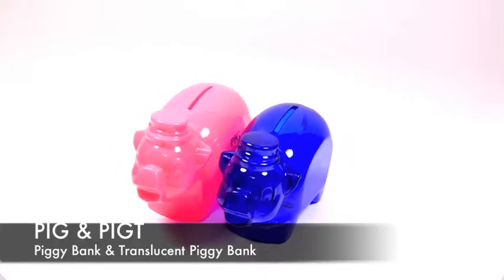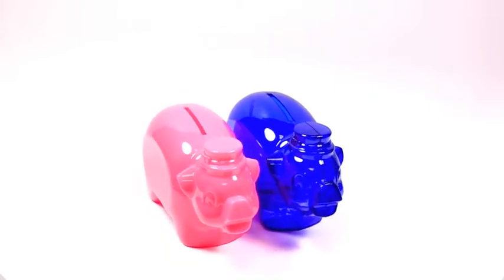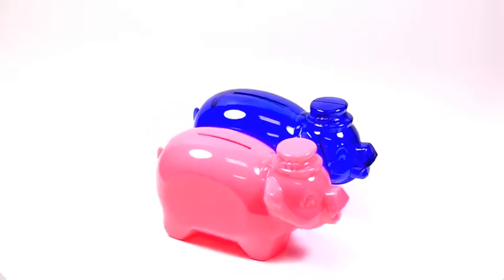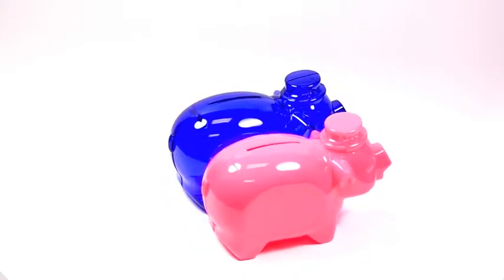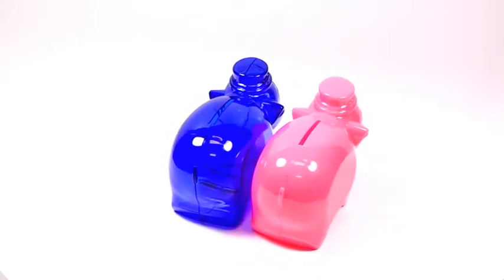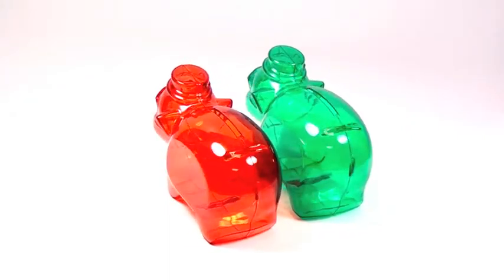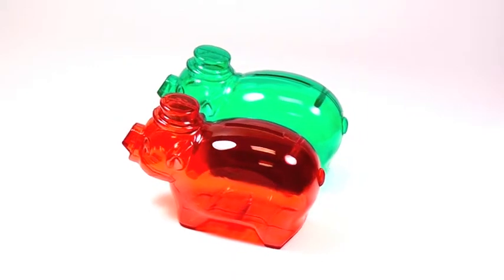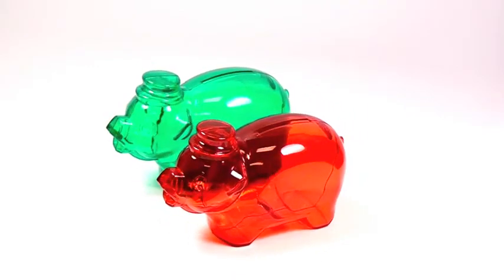PIG & PIGT specgraph